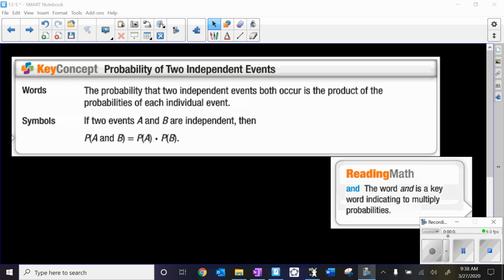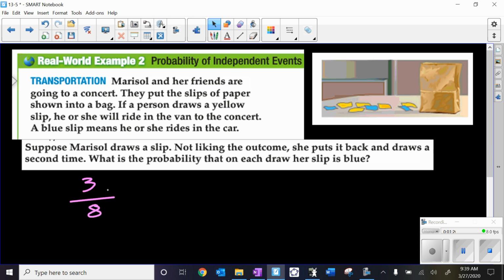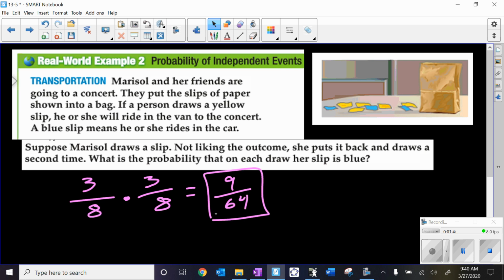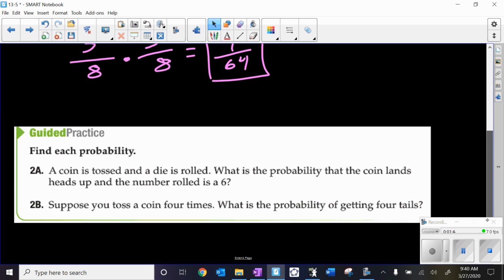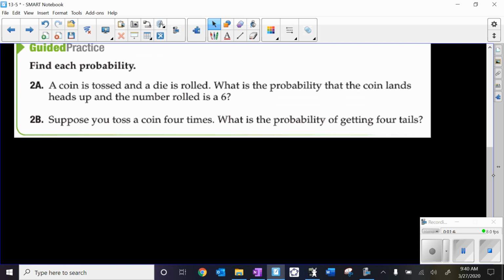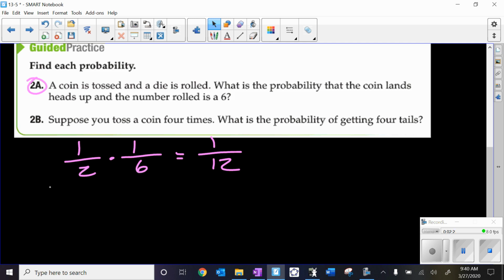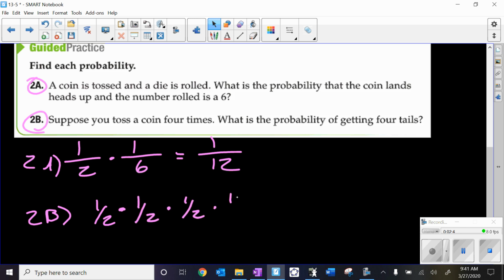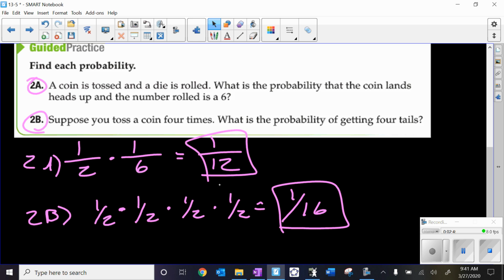Chapter 13 Lesson 5 Example 2